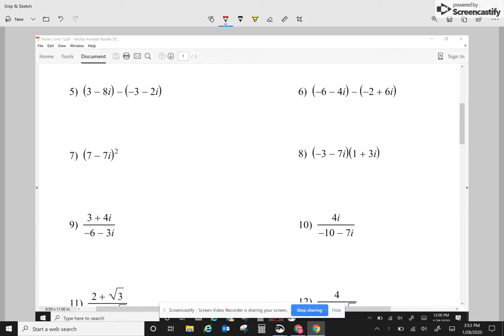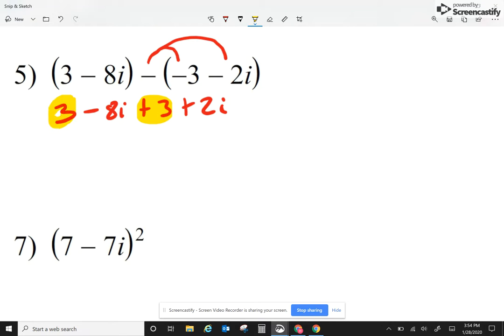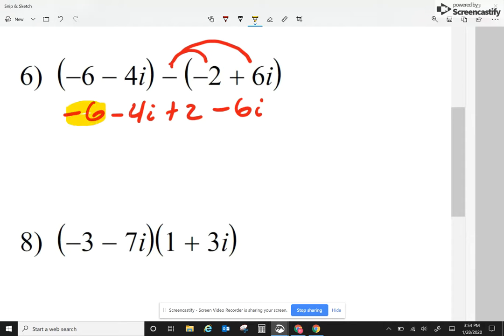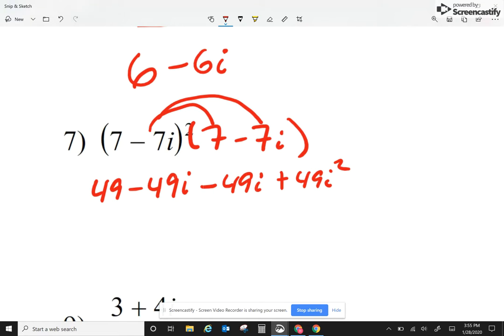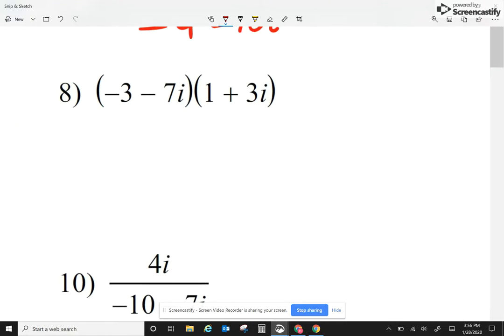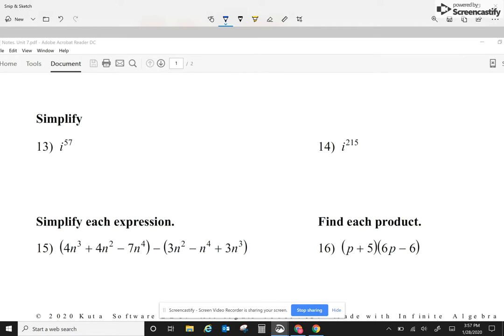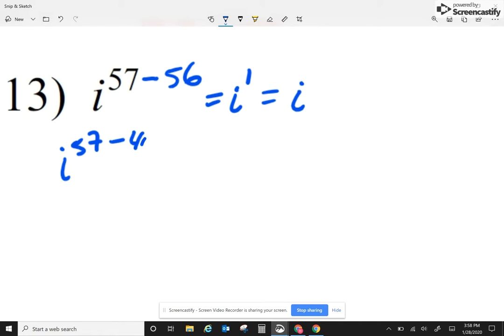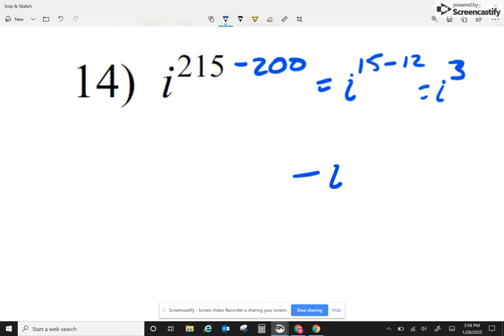Leonzo complex numbers